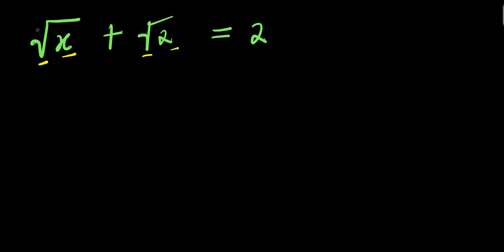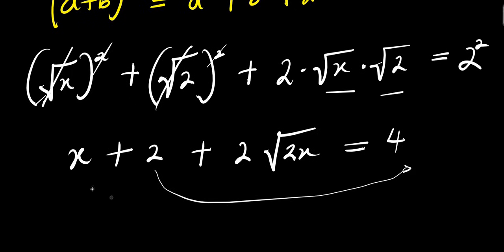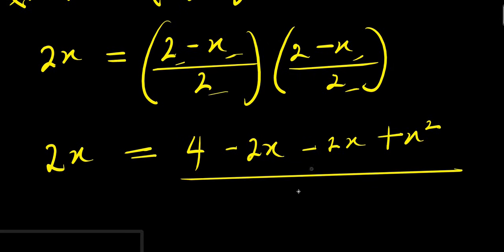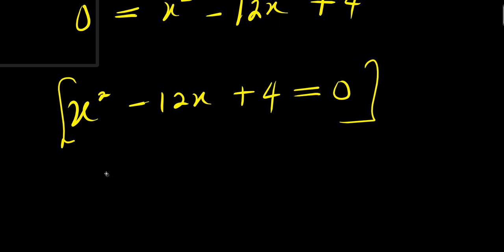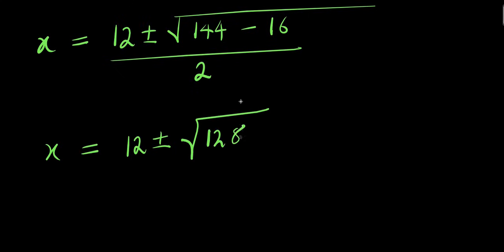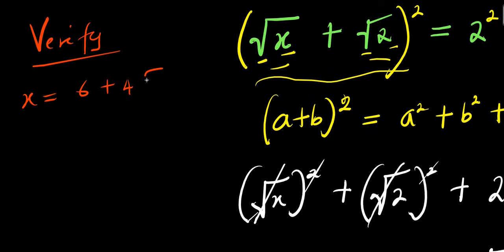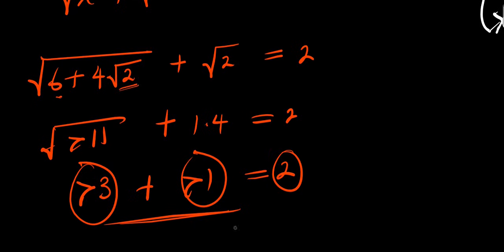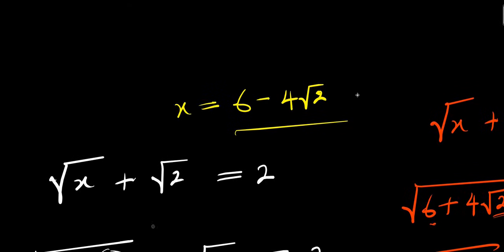INDIAN OLYMPIADS || How to SOLVE for x?